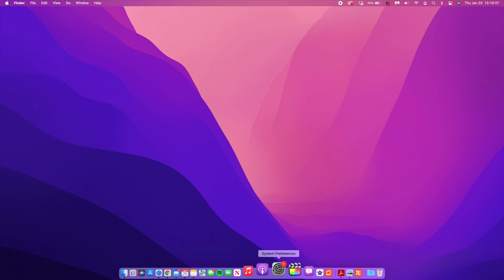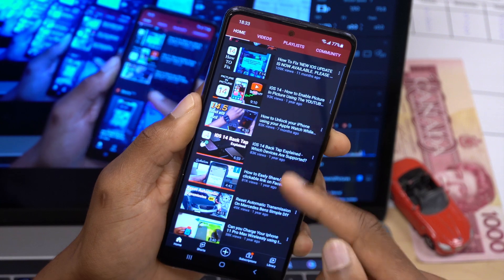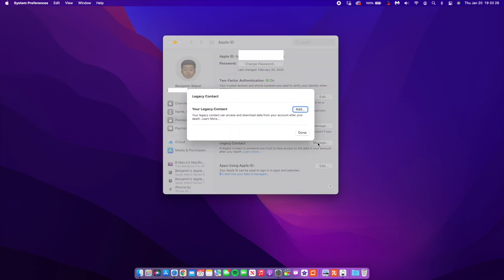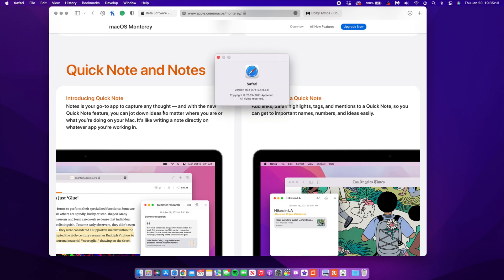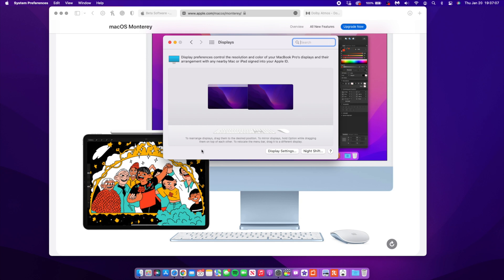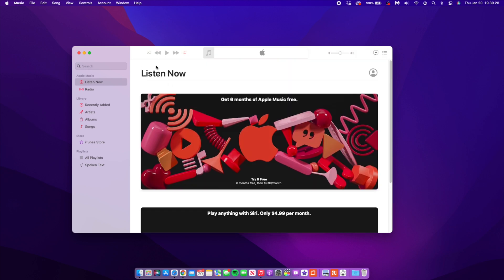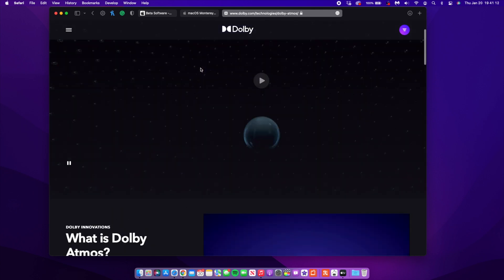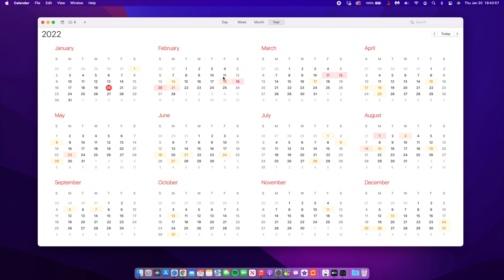macOS 12.2 RC is Out! - What's New?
macOS Monterey 12.2 RC Is Out! Here are all the New Features and New Changes There Is to know.

iOS 15.3 RC
iPadOS 15.3 RC
watchOS 8.4 RC
tvOS 15.3 RC
Monterey 12.2 RC

Time stamps
00:00 - introduction
00:20 - public beta is out
00:35 - update size
01:05 - other update released today
01:55 - New software updates
02:37 - New Features & Changes
10:16 - Resolved issues
11:00 - Existing issue
12:00 - macOS 12.2 release date

Apple released the first macOS 12.2 RC as Universal Control remains in development.

iMac: Late 2015 and later
Mac Pro: Late 2013 and later
iMac Pro: 2017 and later
Mac mini: Late 2014 and later
MacBook Air: Early 2015 and later
MacBook: Early 2016 and later
MacBook Pro: Early 2015 and later